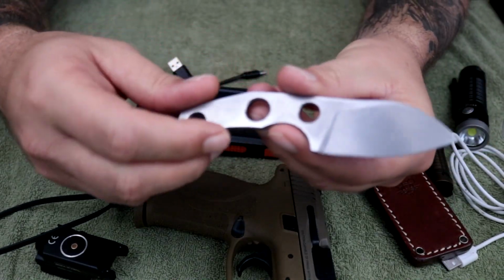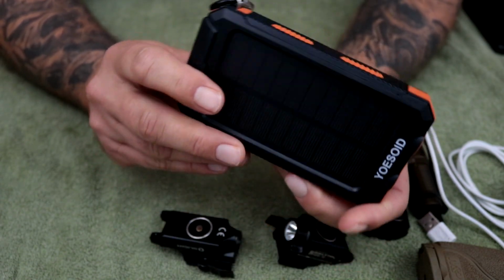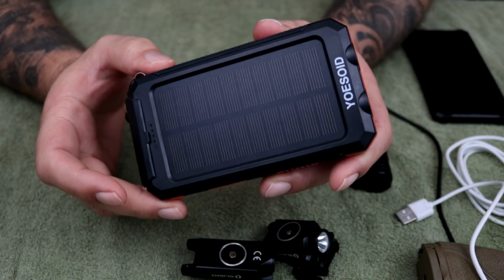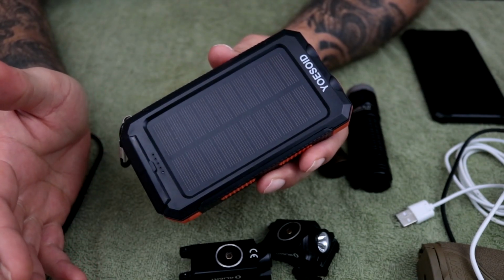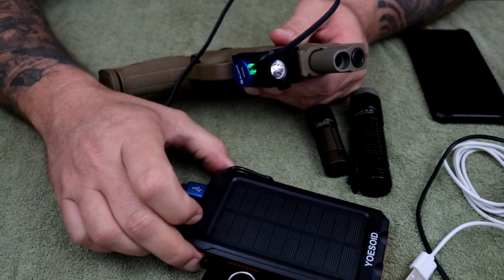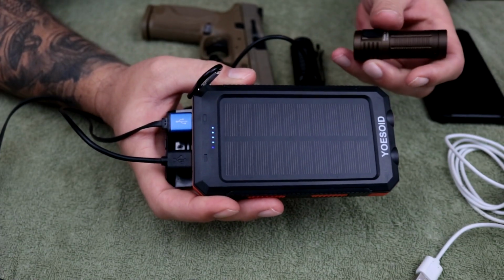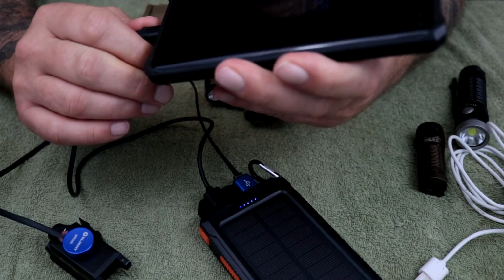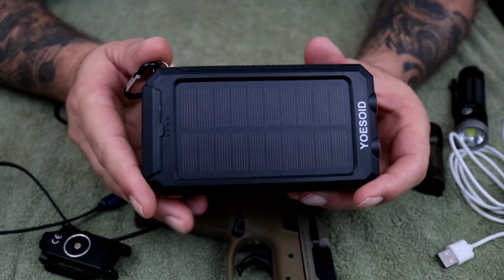SOLAR BATTERY BANK... A MUST HAVE FOR PREPPERS!!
Dudes it doesnt matter if you get this exact one, or a top tier. But your kit can definitely benefit from a solar battery bank. From flashlights to coms these things are proving to be a very important item in your kit.

This solar charger

Dont have to buy whats linked, you can buy anything and it will help out the channel! Thank you very much!

My camera

Clean you dang tools

Interested in sending items for review? email Sorry at this time we are not set up to receive mail from fans, businesses only.

Warning cacticalmain is a professional idiot, do not take anything said as legal advise. Safety is your responsibility. Know what you are doing before you do it.